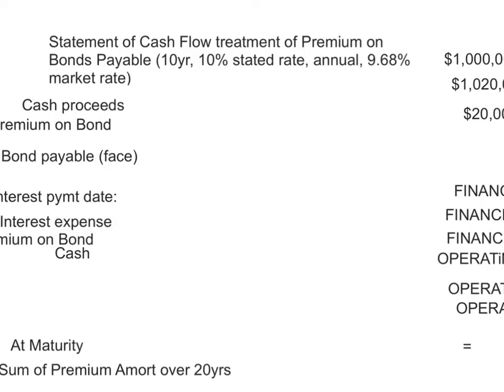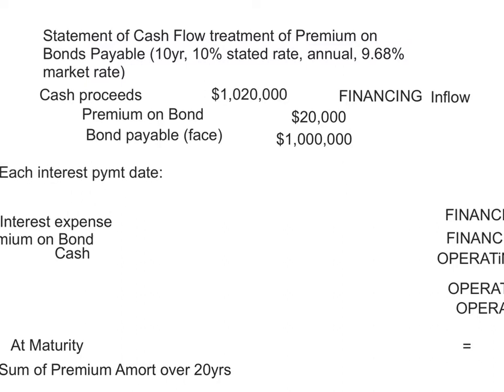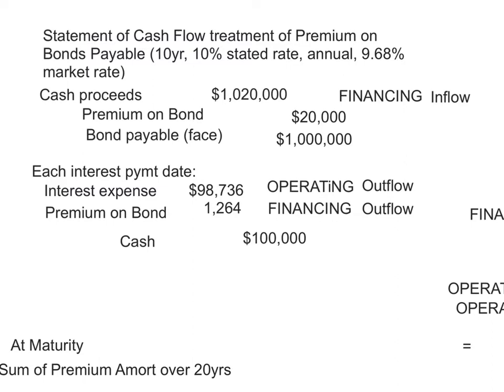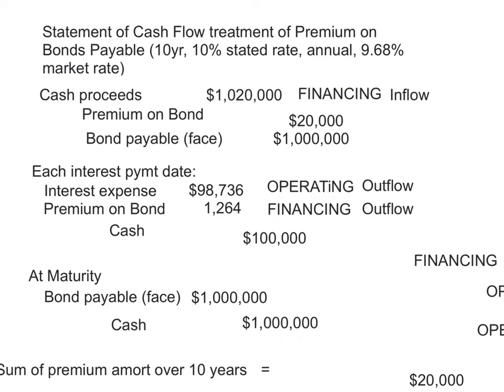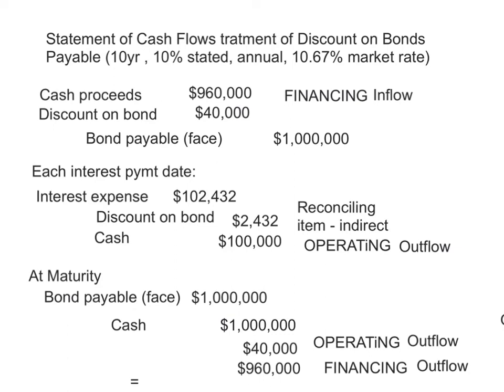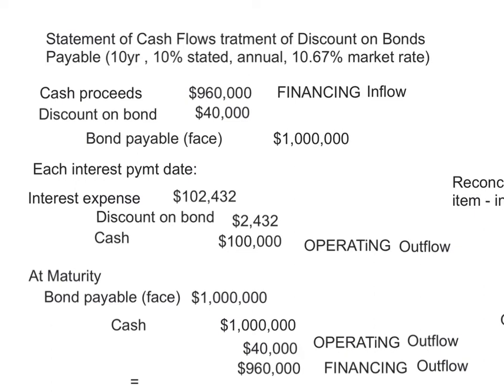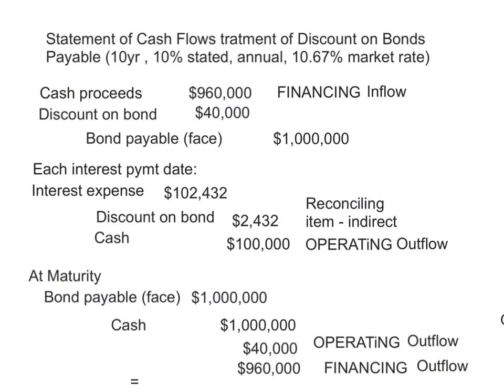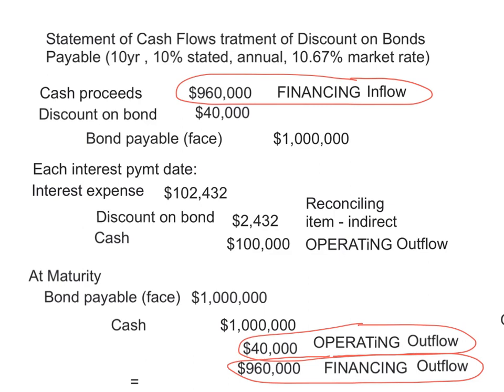premiumsanddiscounts cash flows